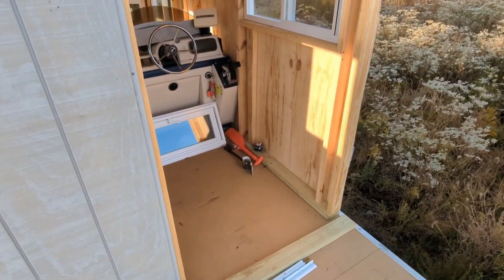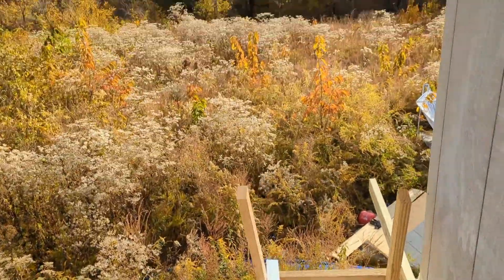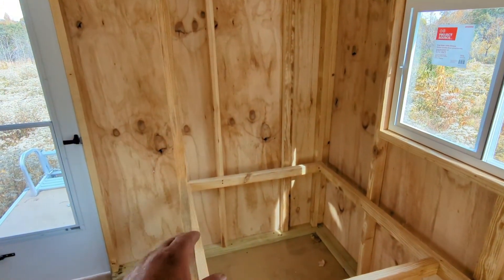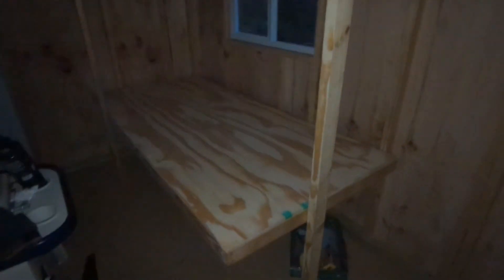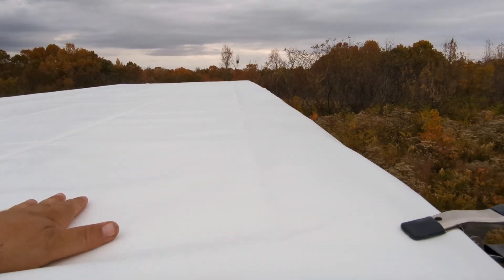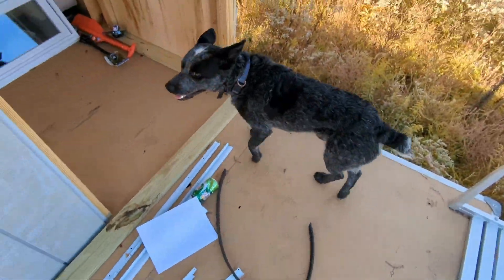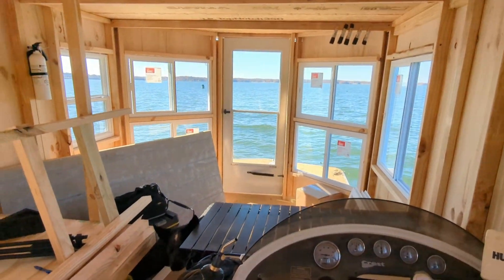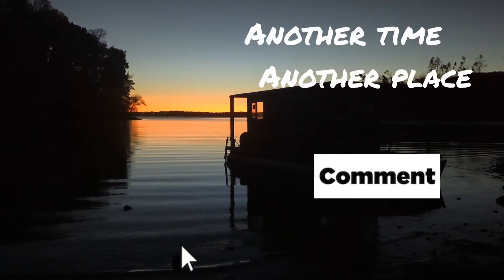#62 ATAP Sn2 Ep8 OffGrid Tiny House Houseboat Build days 9&10. Roofing, ceder Bathroom, new campsite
In this 8th episode we completed the back door the Rubber roof and framing the ceder Bathroom. we move campsites in order to float overnight.
 First tiny house houseboat build link...

Music...
Fight Song
Rachel Platten